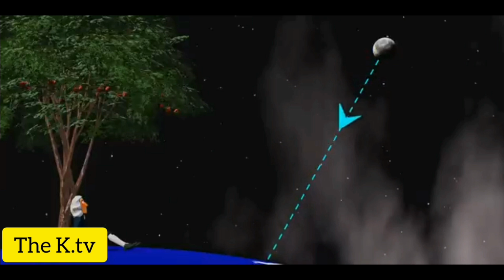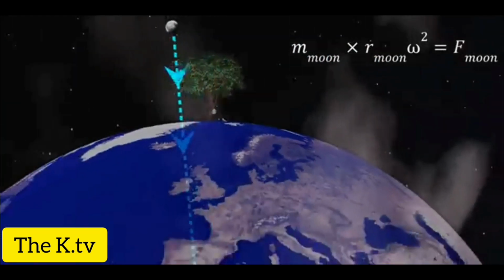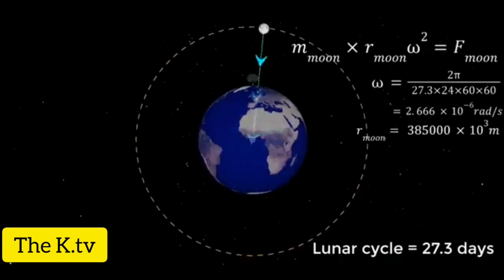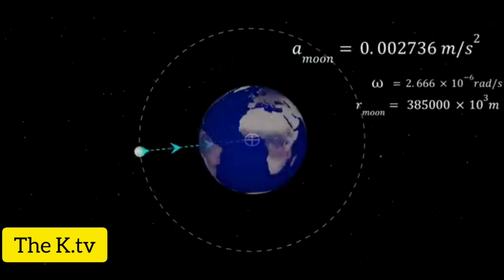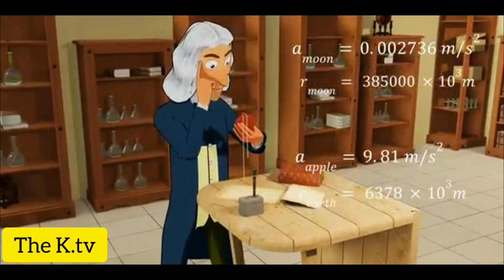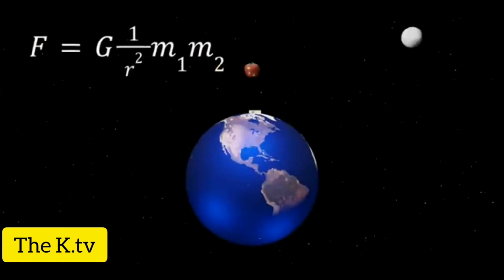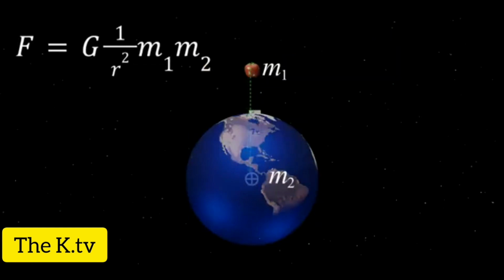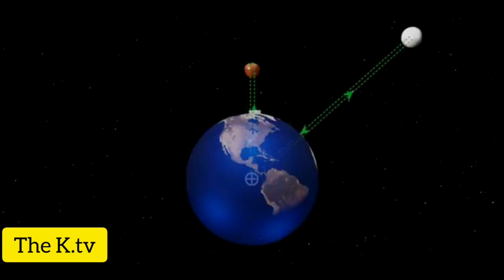Universal law of gravitation and Cavendish experiment.